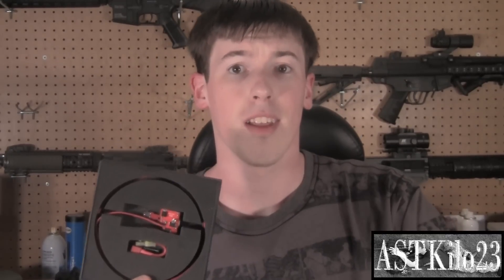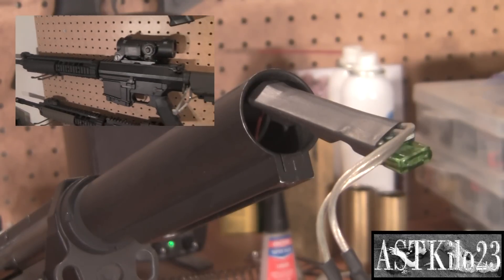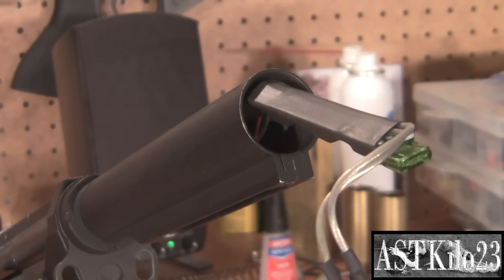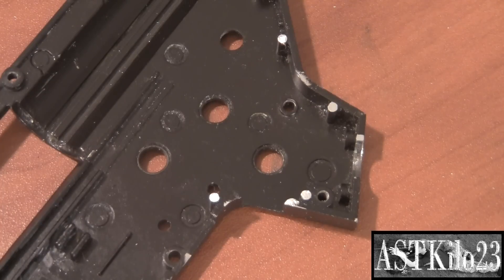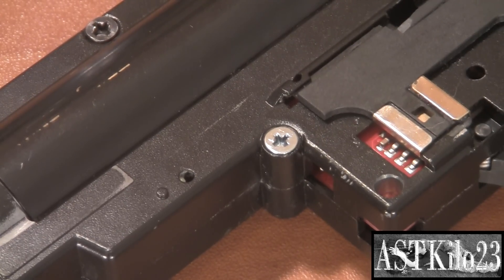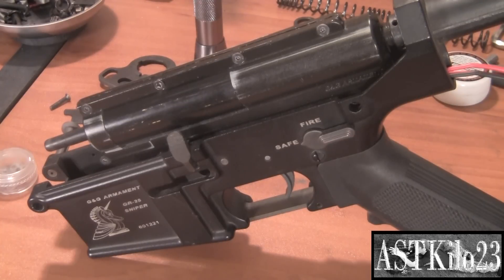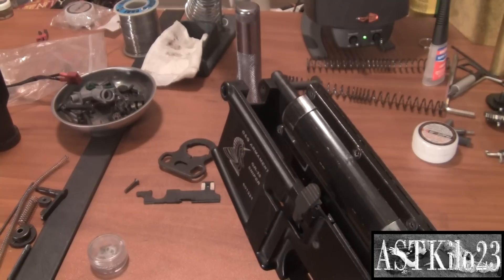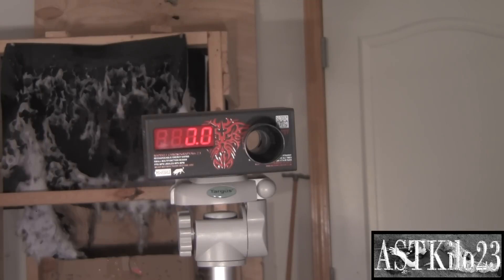REVIEW: BTC Spectre Mosfet for V2 Gearbox -ASTKilo23-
Straight from Black Talon Concepts is the Spectre mosfet. Truly an easy to install device and simple to use. One of the best upgrade ideas for any V2 Airsoft gun.